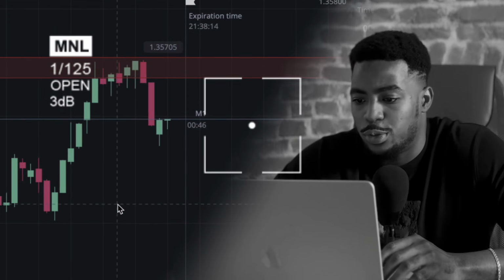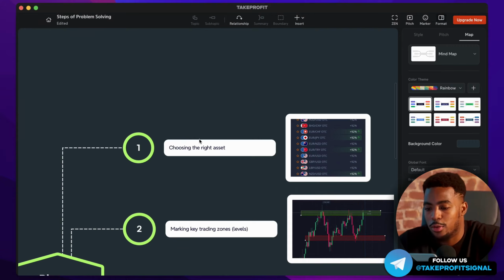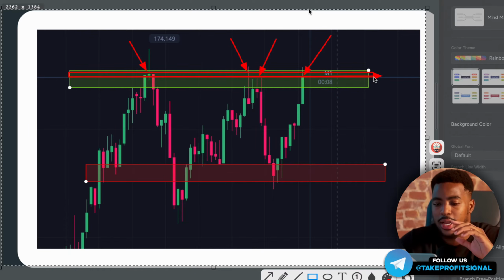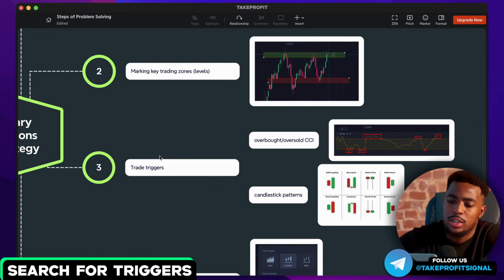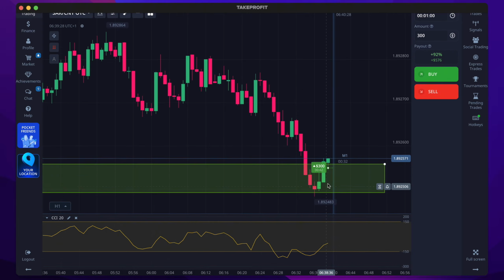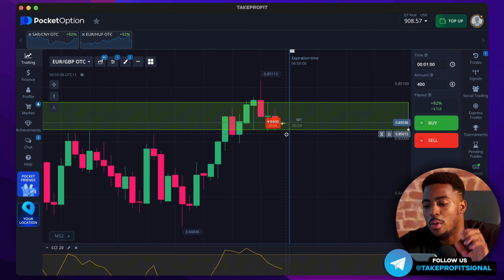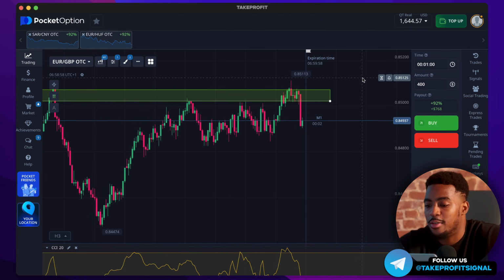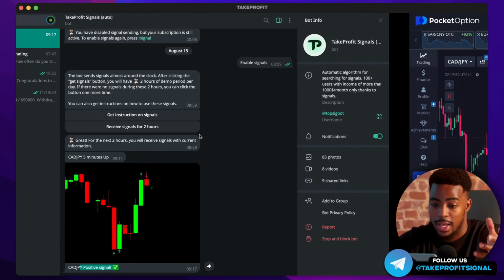Why I Made 9 Winning Trades in a Row (Binary Options Guide for You)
This binary options guide reveals how I made 9 winning trades in a row on Pocket Option using a proven, repeatable strategy.

No demo, no fake signals — this is a real account session with real risk and real results. I break down my full process: how to pick the right assets, identify key support and resistance levels, and use the CCI indicator (±150 settings) as a precise trigger for high-probability entries. This binary options strategy 2025 is built for consistency, not luck.

Learn the exact steps to avoid false breakouts and time your trades perfectly using a hidden candle timer feature in Pocket Option. Whether you're searching for a "never lose strategy" or a reliable binary options guide, this system combines price action, momentum, and timing for maximum win rate. Perfect for beginners and experienced traders who want a clean, logical approach to profitable binary options trading.

⏱️ TIMESTAMPS:
00:00 — Why 9 winning trades in a row is possible (and how)
00:34 — The mind map: my 4-step strategy overview
01:44 — Step 1: How to pick the right asset (avoid trending markets)
02:47 — Step 2: Finding key zones with clear reactions
04:55 — First trade: entering at resistance with confidence
05:04 — Step 3: Using CCI as a trigger (correct settings: ±150)
07:11 — Why CCI beats RSI in fast markets
07:57 — Step 4: The hidden timer feature in Pocket Option (MUST enable)
09:25 — Why candle timing is critical for entry accuracy
10:54 — Activating the signal bot for the final trade
12:52 — Final result: did we complete the streak?